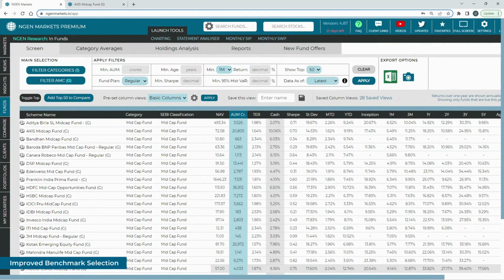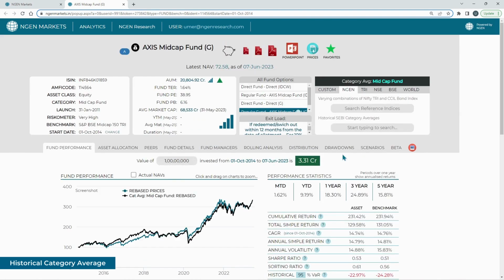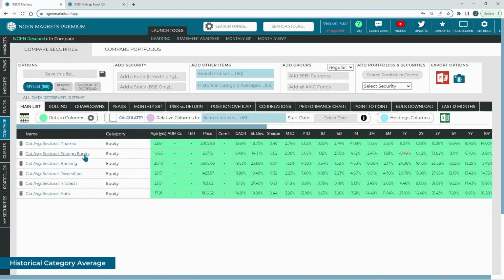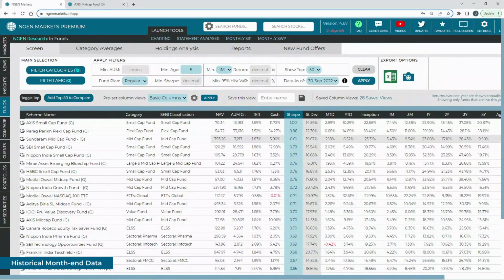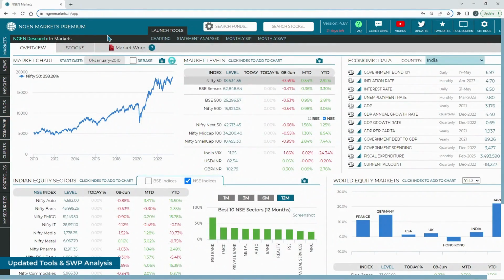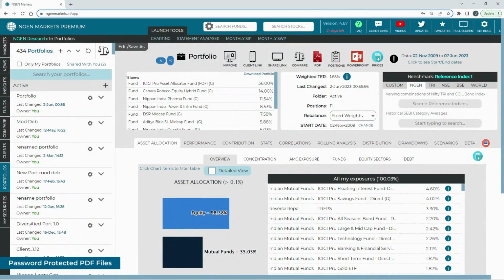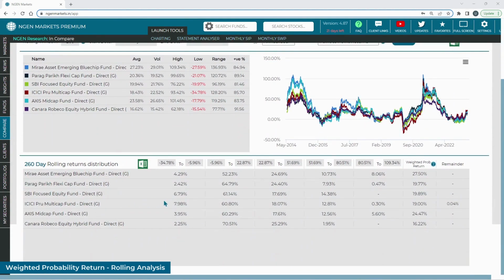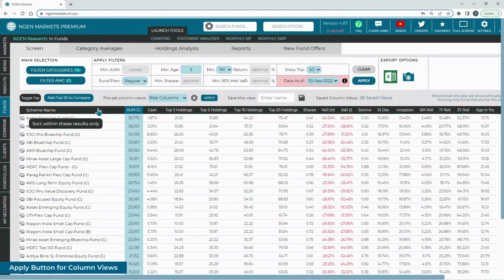NGEN Markets Release Update 4.70 | March 23 | Updates Series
New Features and Updates:
Improved Benchmark Selection:
- Search for any index on the top-right of analytics screens for easier benchmark selection.

Historical SEBI Category Averages:
- Historical one-day return averages now available in multiple sections:
- In the NGEN tab of benchmark selection boxes.
- In Funds, Category Averages with a chart icon for historical trends.
- In Compare, Main List by adding SEBI category averages.

Top 50 Funds in Screener:
- Add the Top 50 funds (based on your current sort) to the Compare section in one click.

Historical Screener Data:
- Screener data is now available for the last three month-ends, with updates continuing monthly.

Password-Protected PDFs:
- PDFs can now be password-protected. Leave the password field empty to skip this feature.
- New Drawdowns Tab in Compare Section:
- View top 5 drawdowns (length and recovery) for all funds, with a chart option for detailed analysis.

Tools Section:
- Access tools like Statement Analyser, SIP, and SWP via the "Launch Tools" button in the header.

New SWP Tool:
- Analyze SWP for funds, stocks, or indices with charts, Excel, and PDF downloads.
- Weighted Probability in Rolling Analysis:
- Rolling analysis now includes weighted probability return calculations across ranges.

Back-Populated Merged Funds:
- Merged fund histories updated for L&T/HSBC and Baroda/BNP AMCs for better portfolio analytics.

Apple Compatibility Fix:
- Added an "Apply" button in Funds, Screener for Apple devices with column view issues.